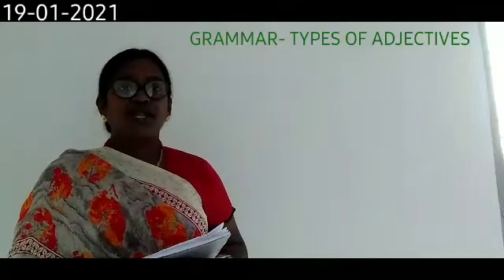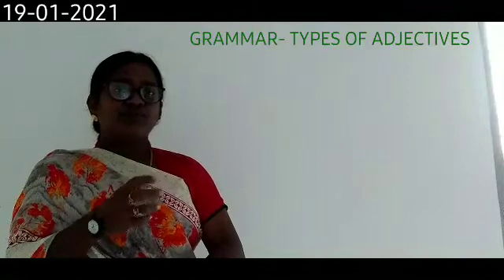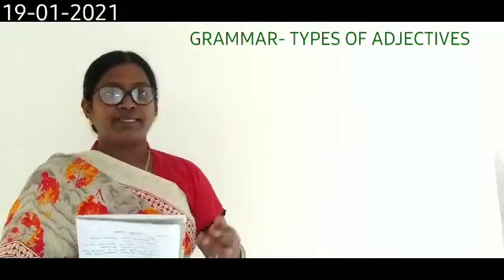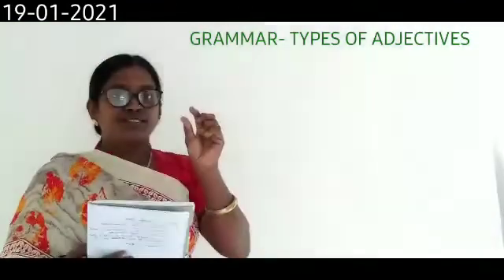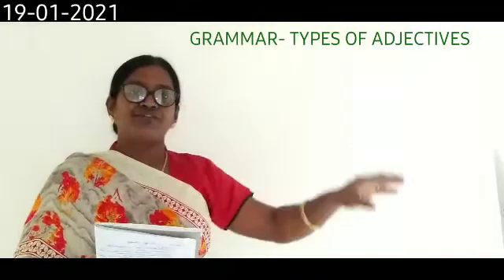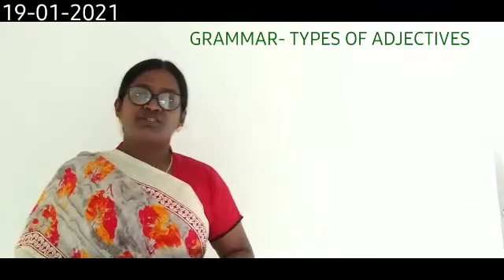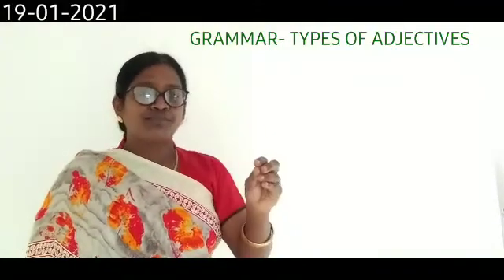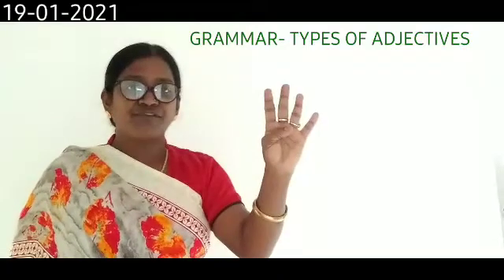GRADE-7 GRAMMAR- TYPES OF ADJECTIVES PART-5